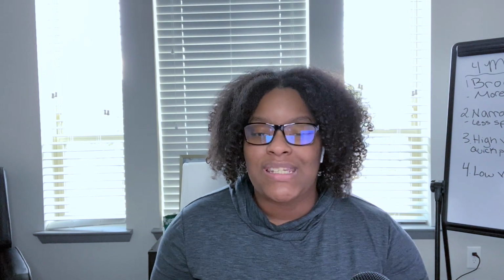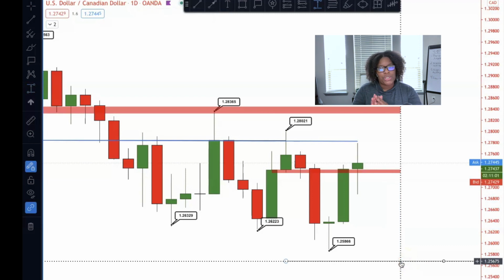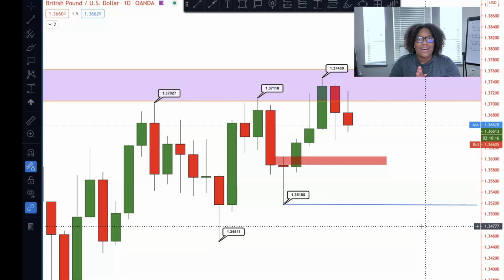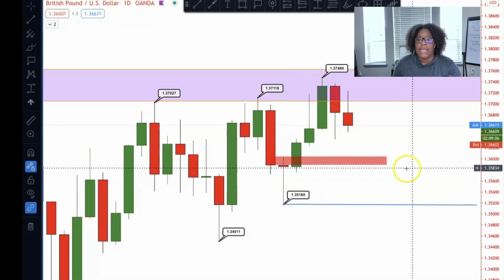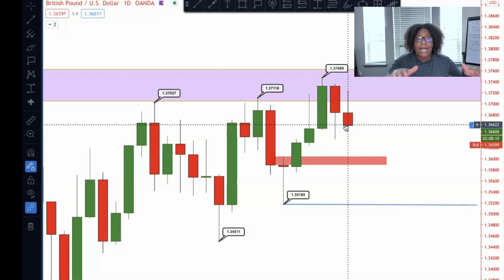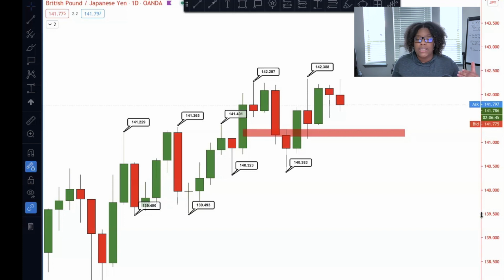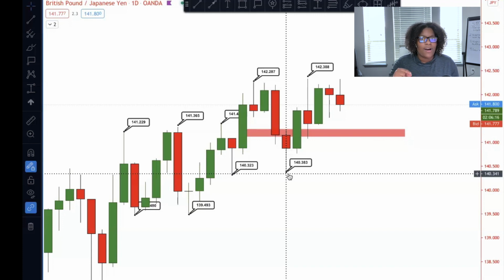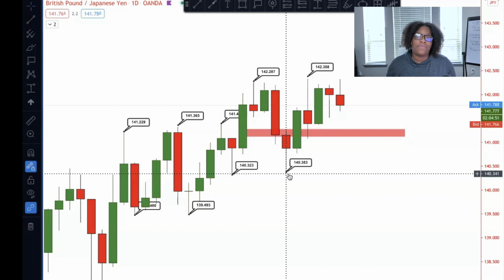My 15-Minute Trading Day Ep.8🔥🔥🔥 GBPJPY, GBPUSD, & USDCAD| FOREX Lingo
In this video, I am showing you 3 trend trading opportunities with good potential this week.

😇Train with me weekly & analyze your charts with me before the best moves happen: